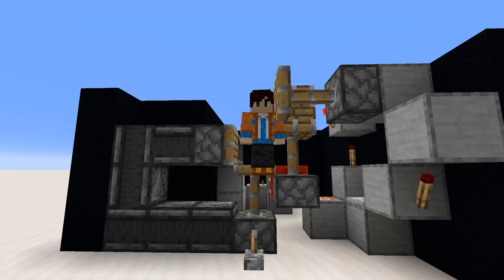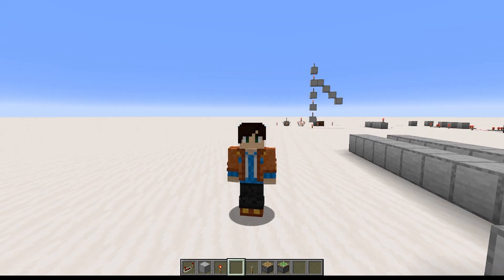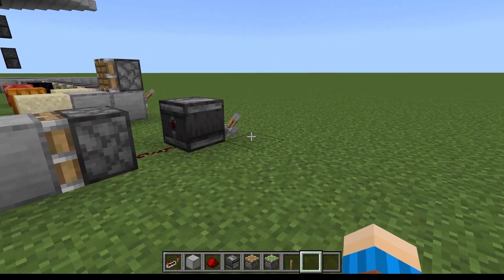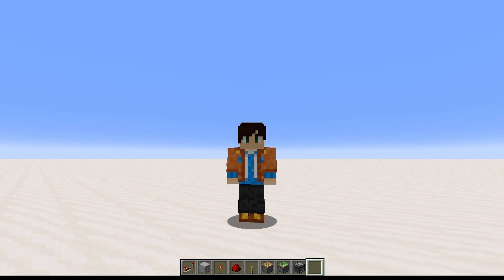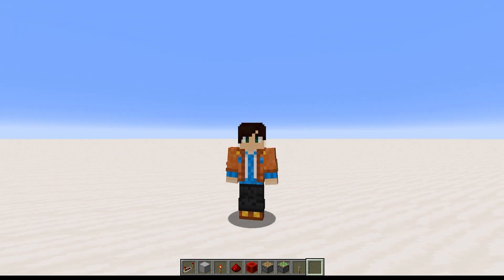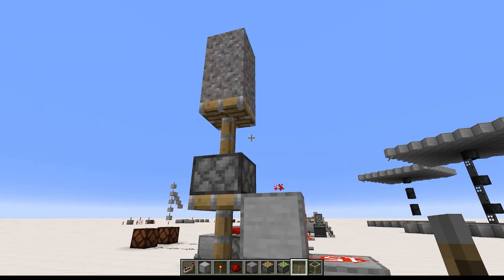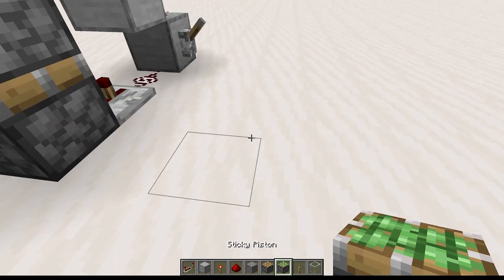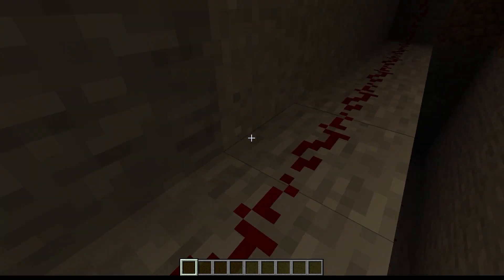The Piston (and Sticky Piston): How to Use Minecraft's Pushiest Block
Minecraft's piston block is iconic. From secret doors to flying machines to TNT duplicators, the piston and its adhesive sibling (the sticky piston) are vital components in countless redstone machines. In this episode, MistRazor explains the basic properties of pistons and sticky pistons, and introduces three reusable components with endless applications in your future redstone machines: the pulse shortener, the T Flip-flop (yes, it's really called that), and the double piston extender!

For a complete listing of what blocks can be pushed and pulled in Java and Bedrock Editions, see: minecraft.wiki/Piston

(By the way, if you're interested in the castle town base shown near the end of the episode, go check out @SillyLittleBee25. She's a fantastic builder and fun to watch! What more can you ask for?)

Redstone from Zero is a tutorial series best viewed in order. Haven't seen Episode 0 yet? Jump in here!

Learn Minecraft redstone the easy way, with lessons everyone can master, in Redstone from Zero! In this redstone tutorial series, MistRazor kicks off your redstone journey from the ground up, assuming you have *no* prior knowledge, and helps you conquer the concepts you need to tackle intermediate, and eventually advanced redstone. All in an easy to follow, step-by-step manner.

Your redstone adventure starts now!